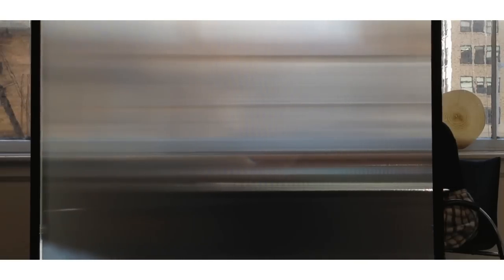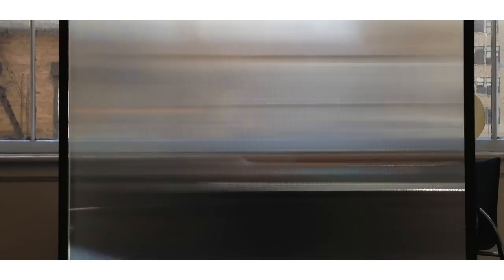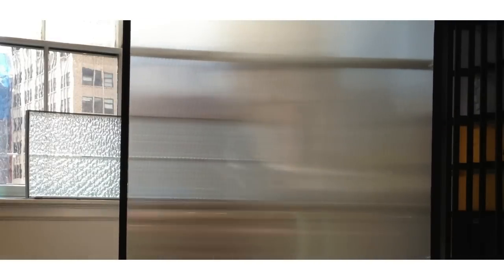Bendheim | Houdini™ Decorative Architectural Glass [A&D Professionals]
See what Bendheim's new Houdini™ Glass can do. Houdini is a specialized decorative architectural glass delivering the benefits of both privacy and daylight. The low-iron, ultra-clear glass lets in maximum daylight, while its fine, micro-ribbed surface reduces glare and obscures the shapes of people and objects behind it.

TRANSCRIPT:
Bendheim, the decorative glass supplier, presents Houdini™ Glass. With an almost magical power, Houdini’s finely-ribbed glass surface obscures the shapes of people and objects behind it. Keep your eyes on what Houdini and can do.

Now, imagine how Houdini Glass can transform conference rooms, partitions, doors, sidelites, and windows. Think of a hospital, an educational facility, an office building. Natural sunlight is proven to improve occupant comfort and can reduce the need for costly interior lighting. Often times, however, the need for daylight must be compromised when transparent glass walls interfere with people’s need for privacy.

Come, Houdini, an ultra-clear glass with a perfectly obscuring pattern that can deliver both daylight and privacy. There’s no longer any need to compromise.